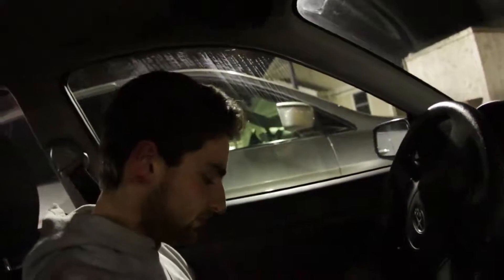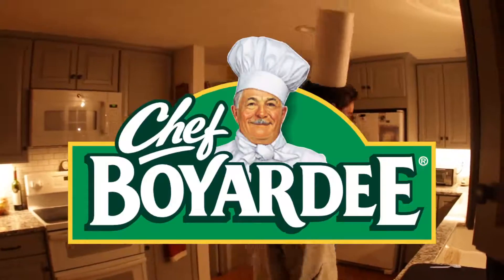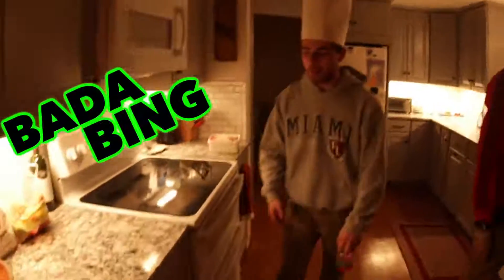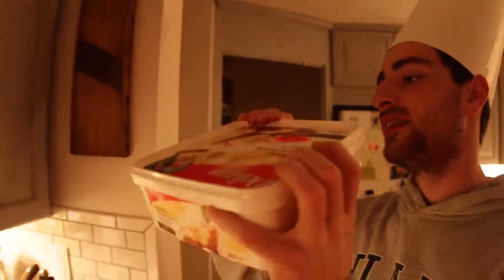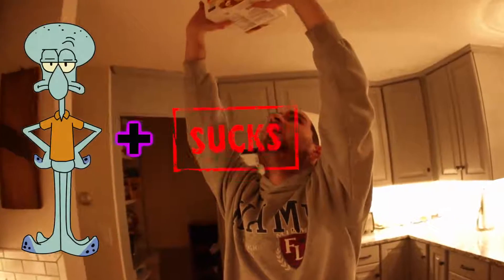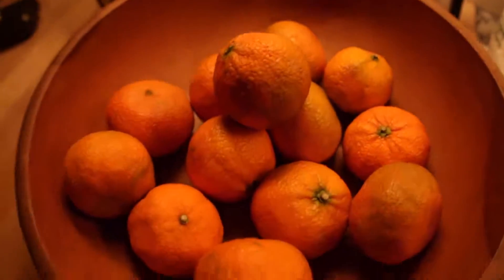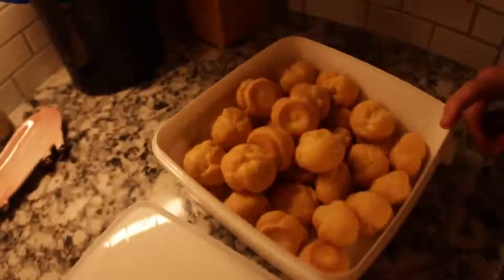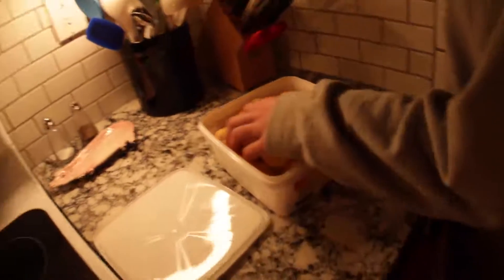MOST COMPLICATED RECIPE EVER?!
Ginkel teaches you how to cook eggnog biscuits/cream puffs because they are the same thing.